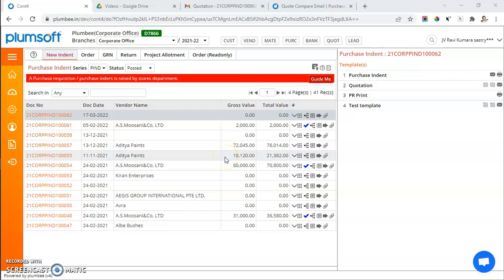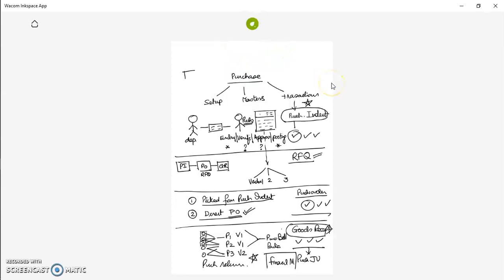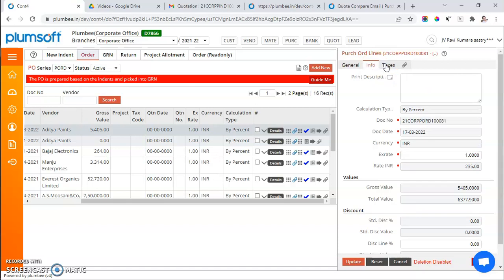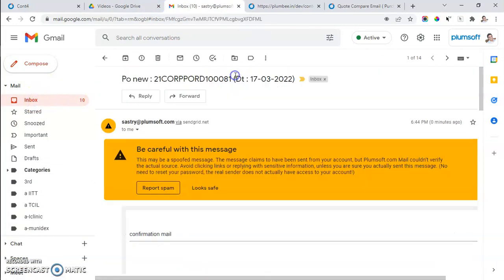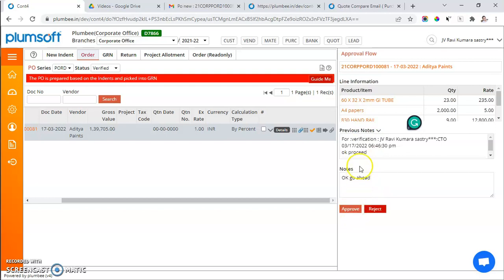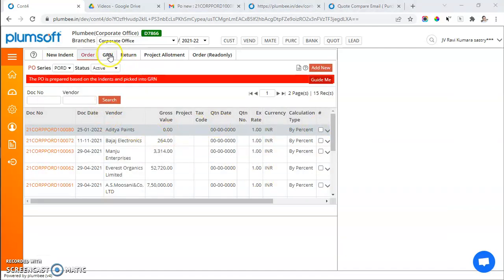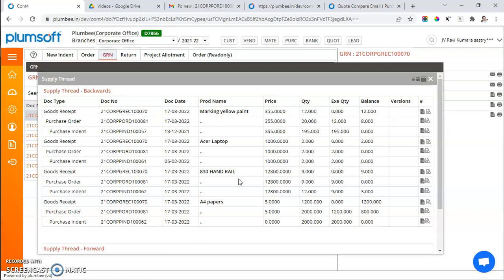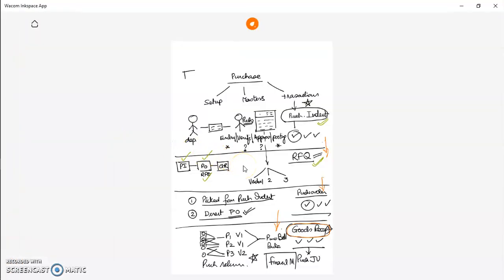ERP Lessons Purchase 5 PO GRN